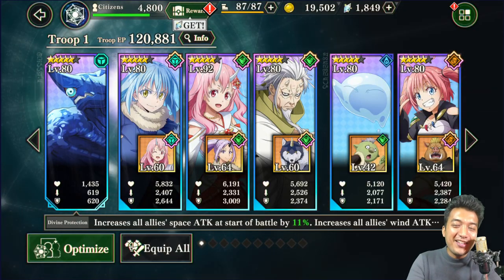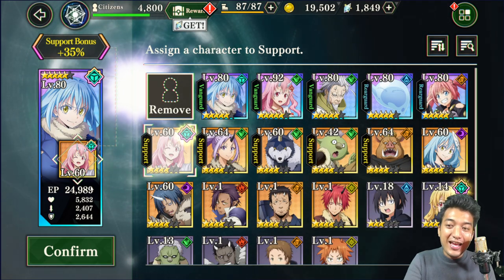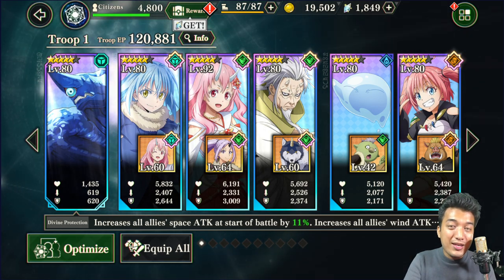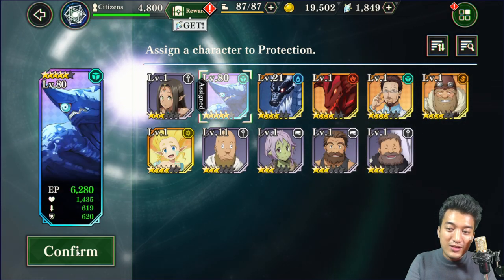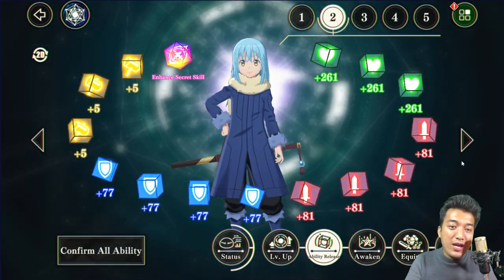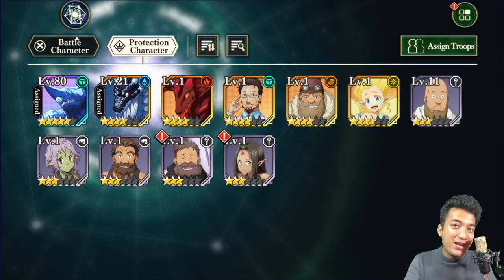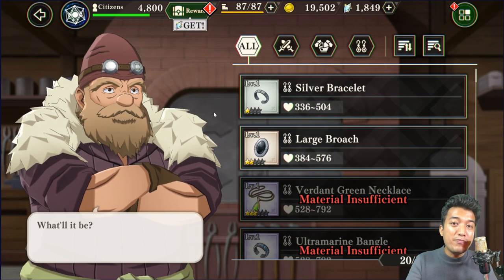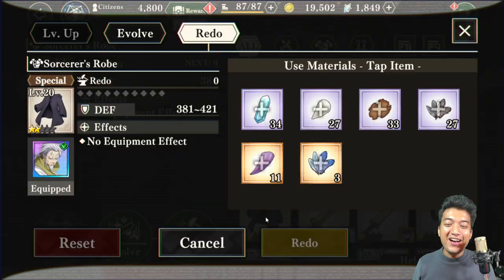How To Power Up Your Troop EP Real Fast? Tips/Guide (Slime Isekai Memories)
Hello Guys, Zennosh Here.

TimeStamps:
00:00 - Intro
00:26 - 1. Level Up Your Main And Support Battle Characters To Max. Asap!
02:40 - 2. Gear Up All Your Troop Members (Battle Characters)
03:29 - 3. Level Up your Protection Character ASAP!
05:33 - 4. Ability Release Your Battle/Protection Characters Asap!
06:15 - 5. Have Good Synergy between Protection Character and Battle Characters
08:28 - 6. Upgrade Gears Equipped To Your Battle Characters
10:31 - 7. Equip Weapon Based on Weapon Specialty of Battle Characters
12:26 - 8. Boost Skills Of Your Characters for Extra EP
12:37 - 9. Build Various Elemental Devices in Nation To Get Stats Boost!

Title: How To Power Up Your Troop EP Real Fast? Tips/Guide (Slime Isekai Memories)